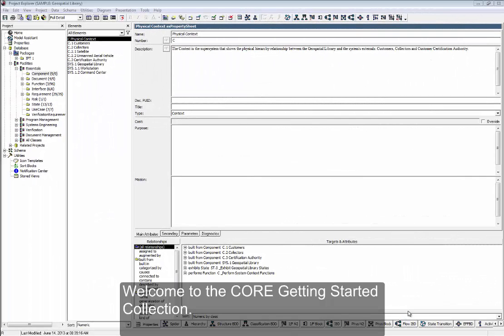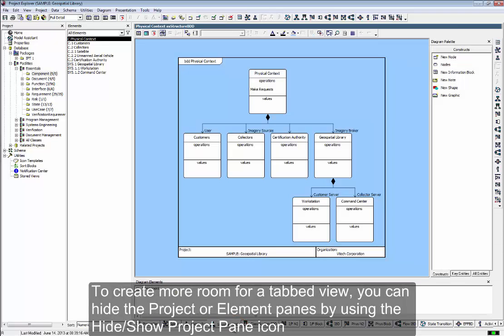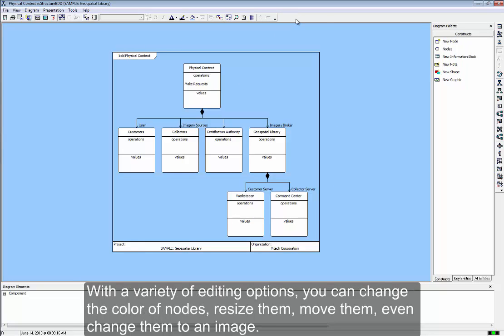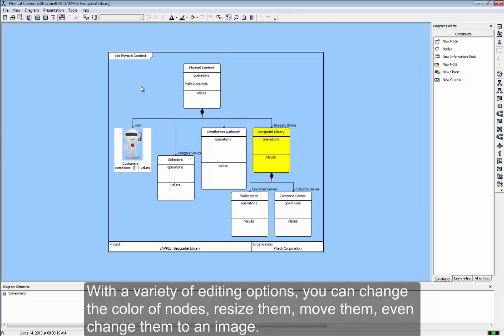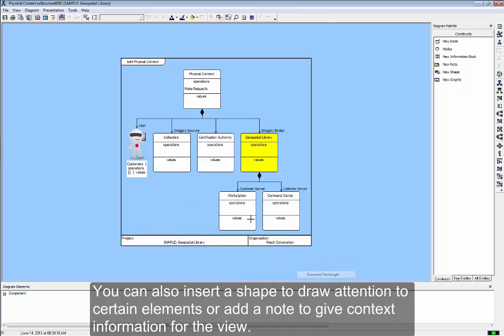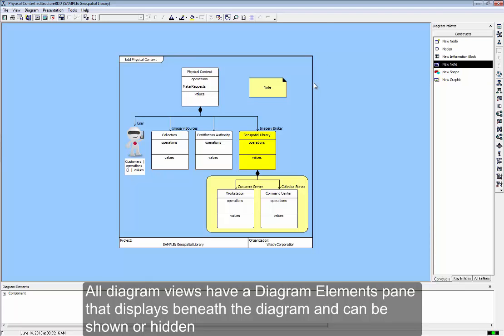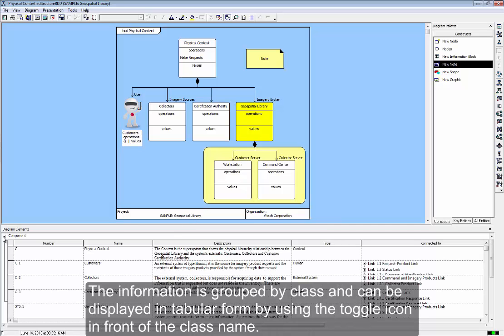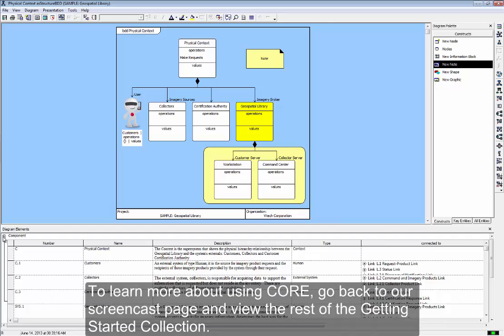Getting Started with CORE - Intro to Diagrams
These videos go over the very basics of getting into CORE. Geared towards brand-new users or users who haven't used CORE for several versions, these videos will walk through everything from getting the license installed to navigating the various areas of the software.